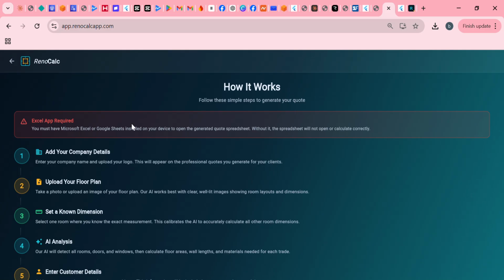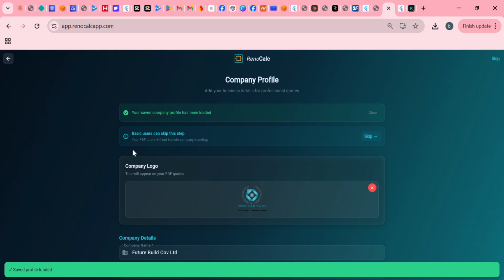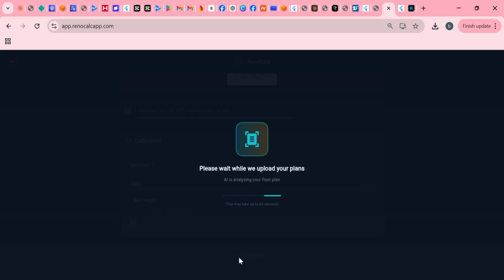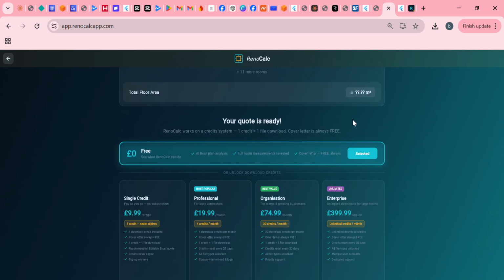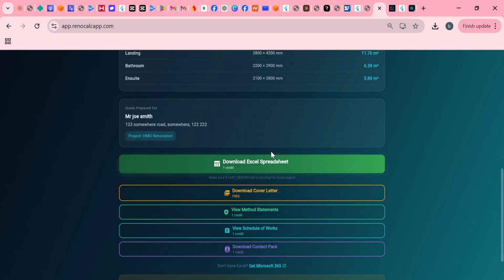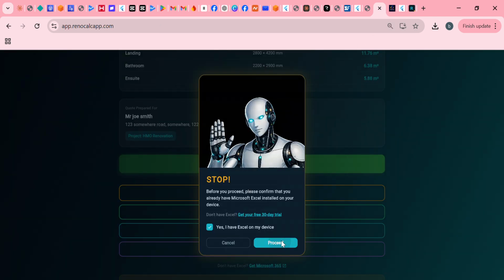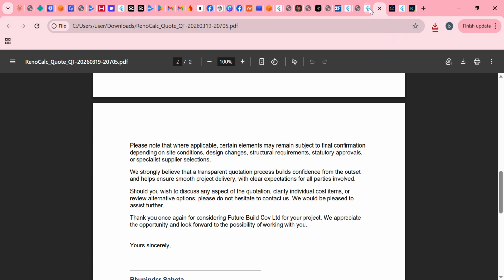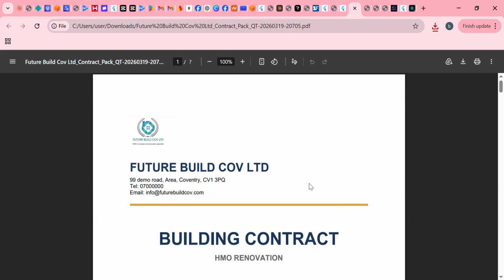RenoCalc in Action — AI Renovation Quoting App for Builders & Property Developers 2026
Watch RenoCalc transform the way builders, contractors, and property developers create professional renovation quotes using advanced AI renovation estimating software designed specifically for the UK construction industry.

If you are still spending evenings manually pricing jobs, calculating materials, checking labour rates, and building spreadsheets, this demo shows how RenoCalc replaces all of that with one intelligent builder estimating tool that can generate a full professional renovation quote in under 3 minutes.

Upload any floor plan — architectural drawings, Rightmove floor plans, PDF blueprints, or even a hand-drawn sketch — and watch RenoCalc instantly act as a powerful floor plan cost estimator, scanning every room, detecting walls, doors, windows, and dimensions automatically.

Within minutes, RenoCalc produces:

A full Excel construction quote with 30+ professional sheets

A complete renovation cost breakdown by trade and room

A full construction materials calculator output with quantities

Accurate construction labour rates UK 2026 applied automatically

A room-by-room house renovation cost per m² UK analysis

A complete labour schedule and material schedule

Cover letter PDF ready for your client

Method statements across multiple trades

Full schedule of works

This is not just a quote generator — it is complete construction estimating software UK built for real-world builders.

WHO RENOCALC IS BUILT FOR

RenoCalc is designed for:

Builders needing faster builder quoting software

Contractors producing daily estimates

Property investors needing instant renovation figures

Developers using a property developer renovation estimator before purchase

Tradespeople pricing kitchens, bathrooms, lofts, extensions, and refurbishments

Quantity surveyors wanting faster takeoff support

Whether you are pricing:

Full house refurbishments

Loft conversions

Extensions

Kitchen refits

Bathroom renovations

HMO conversion cost projects

Buy-to-let refurbishments

RenoCalc helps you understand exactly how to price a renovation with confidence.

WHY RENOCALC IS DIFFERENT

Most software still forces manual data entry.

RenoCalc is intelligent AI construction software that reads the plan for you.

That means:

No manual takeoffs

No measuring room by room

No counting windows manually

No guessing labour quantities

It works as a complete construction quote calculator, a live renovation cost calculator, and an intelligent building contractor app all in one platform.

It also helps investors using buy-refurbish-refinance strategy calculate costs instantly before making offers from a Rightmove floor plan quote.

BUILT BY A BUILDER FOR BUILDERS

RenoCalc was built by Pindi Sahota, after years inside real construction projects, solving the real quoting problems builders face every day.

Because quoting should not steal evenings, weekends, or family time.

TRY RENOCALC FREE